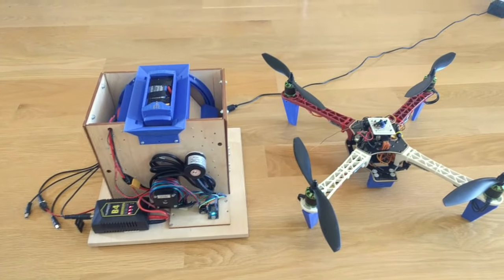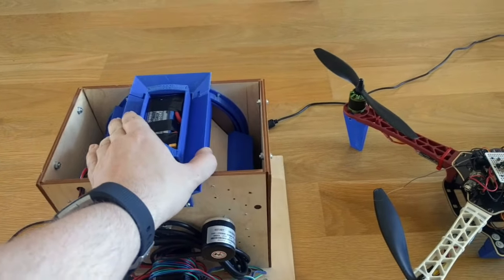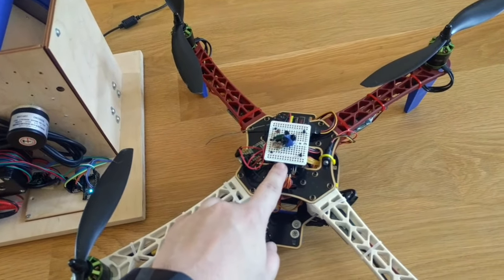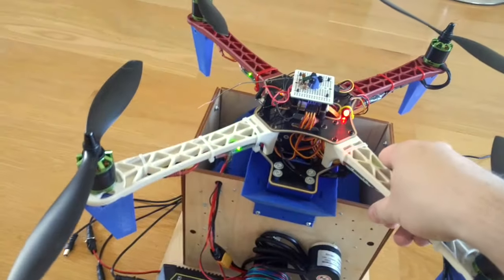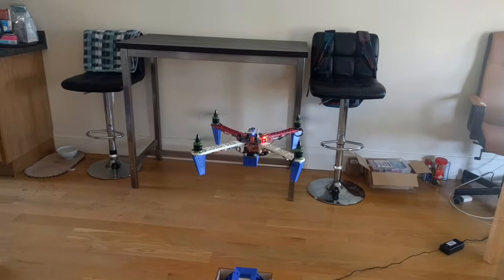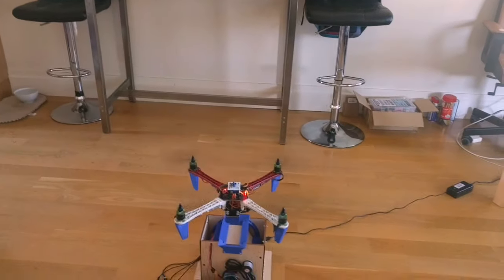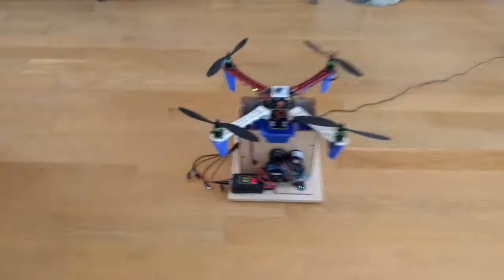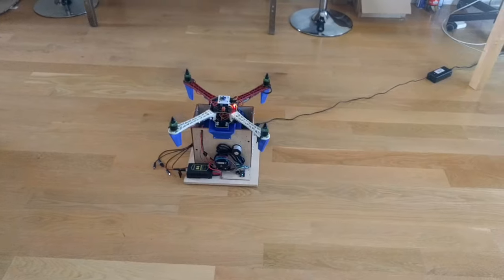Drone Supercharger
My recent hobby project.